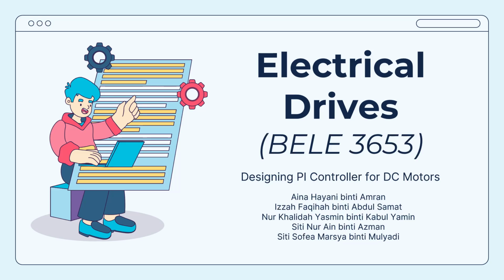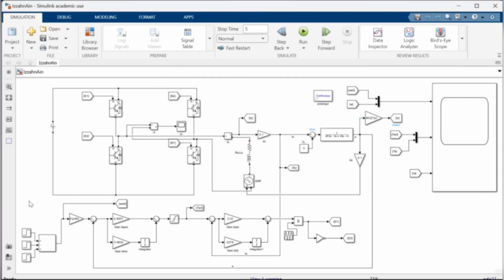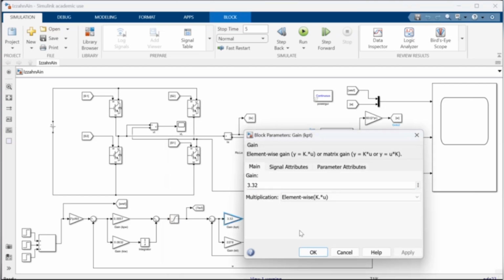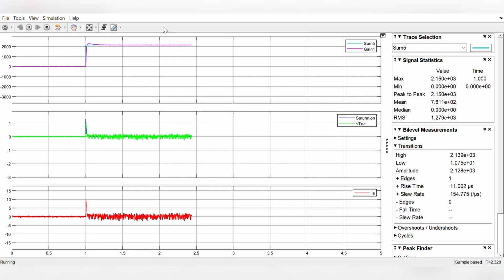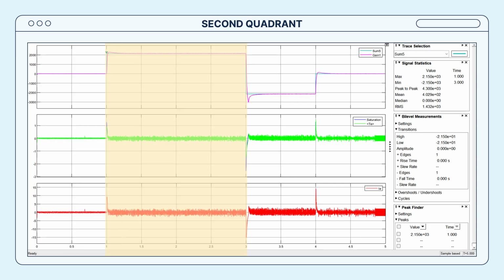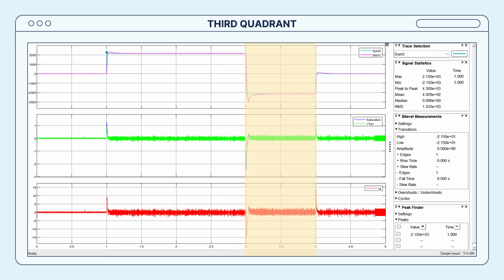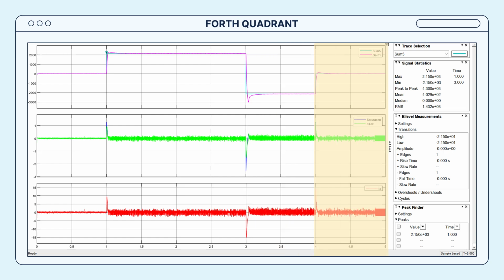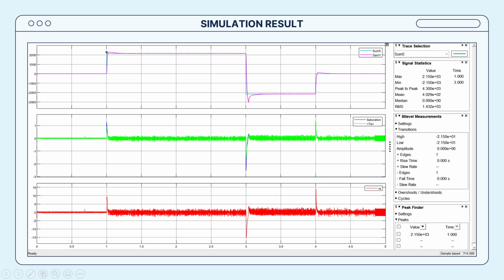ELECTRICAL DRIVES (BELE3653) - Designing PI Controller for DC Motors